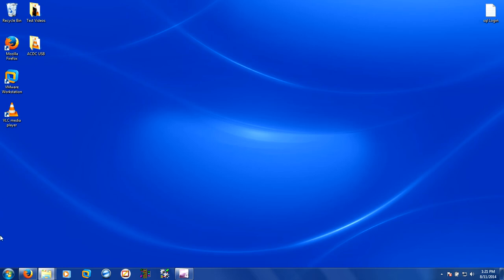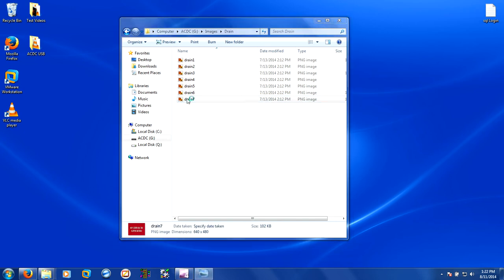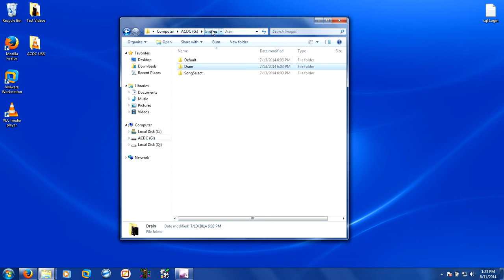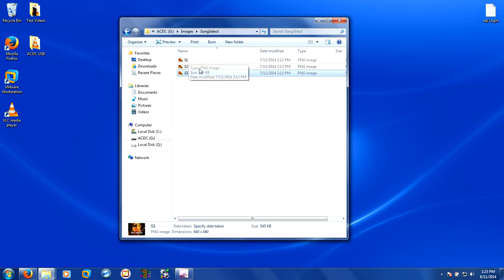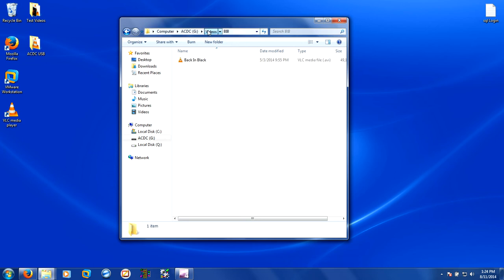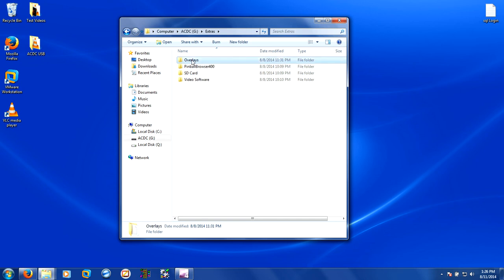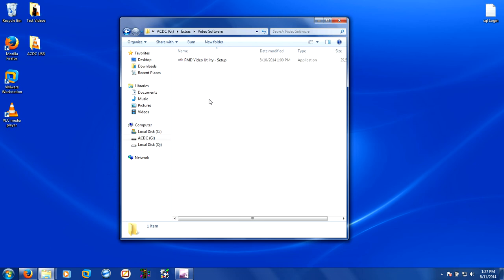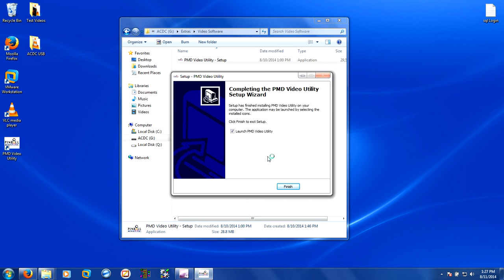ACDC Video Tutorial Part 1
In these videos we discuss how the ACDC MOD works and how to utilize the MOD's video editing utility to customize the media content displayed on the LCD screen during game play.  Hope you find it informative.